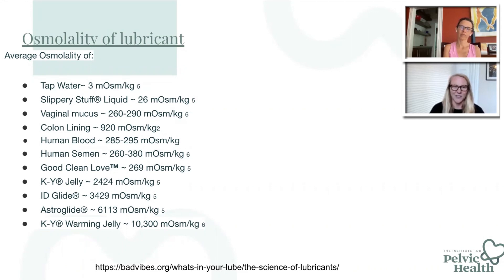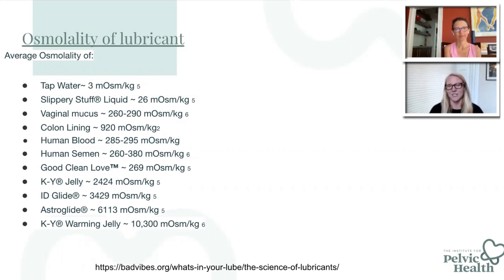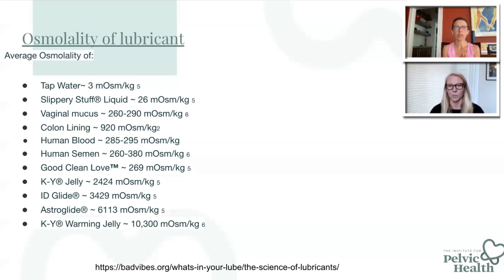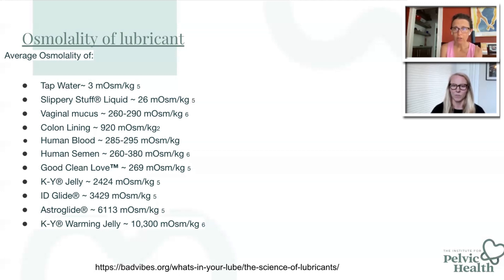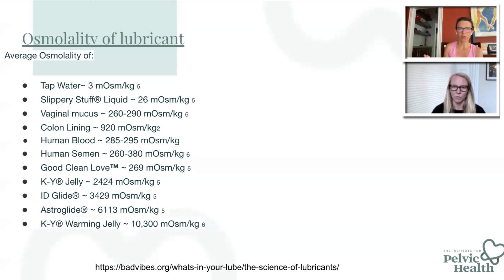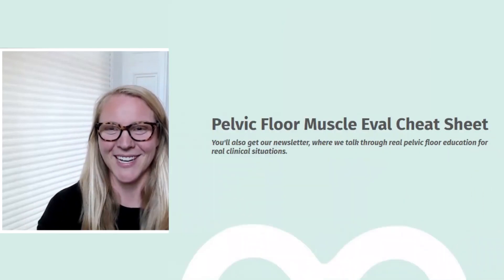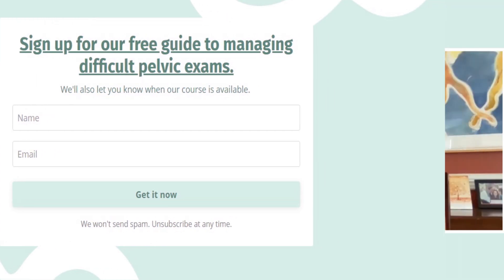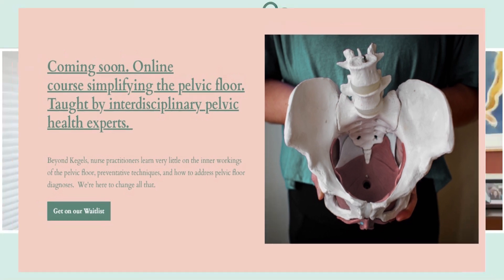What's in your lube?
Healthcare providers NEED TO KNOW

In this week’s video we talk through:

✅  Why osmolality of lubricant matter for pelvic floor health.

✅  Choosing the right lubricant.

✅  Water-based, oil-based or silicone?

Update: Ayehunie et al. showed that vaginal fluid has an osmolality of 370+/-40 mOsm/kg – much higher than the osmolality of serum (290 mOsm/kg)3. In light of this study, osmolality up to ~450 mOsm/kg can be considered safe for vaginal use.
Ayehunie S, Wang YY, Landry T, Bogojevic S, Cone RA. Hyperosmolal vaginal lubricants markedly reduce epithelial barrier properties in a three-dimensional vaginal epithelium model. Toxicol Rep. 2018;5:134-140. doi:10.1016/j.toxrep.2017.12.011